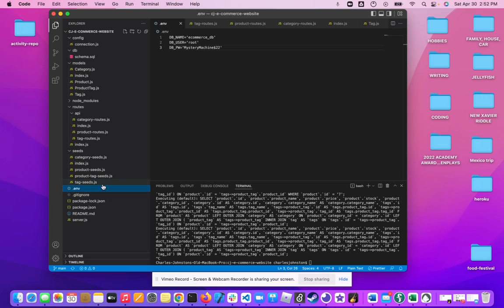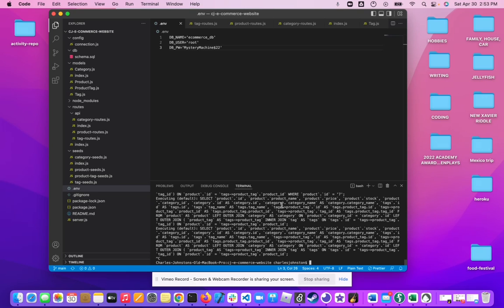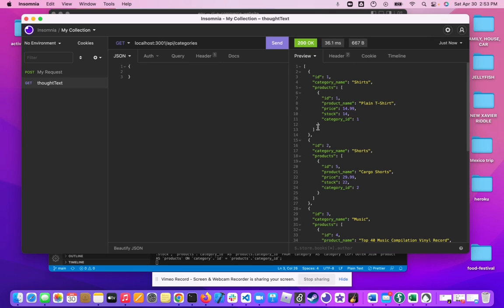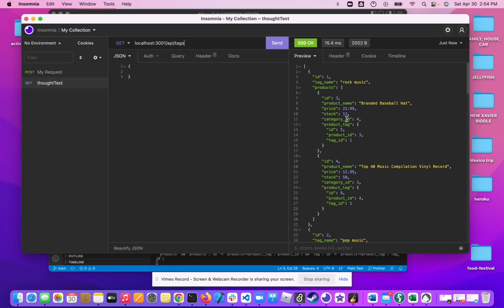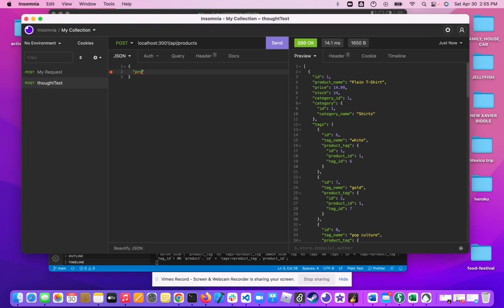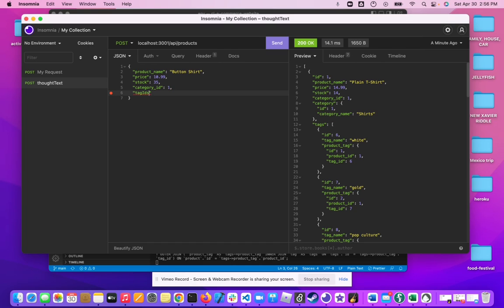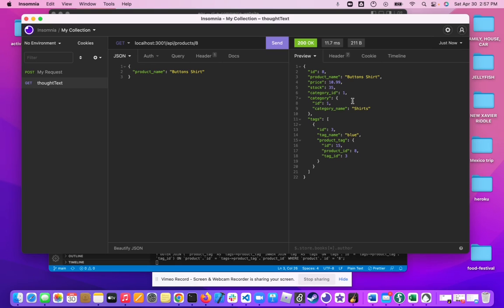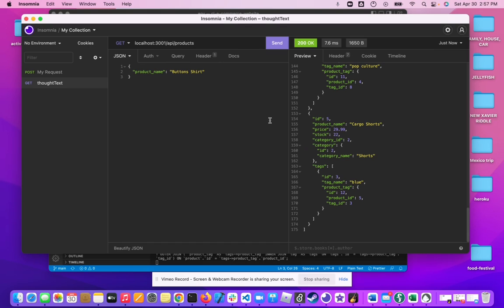e-commerce back-end application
A video walkthrough for a challenge assignment for the U of T's School of Continuing Studies' Full Stack Web Development Bootcamp.